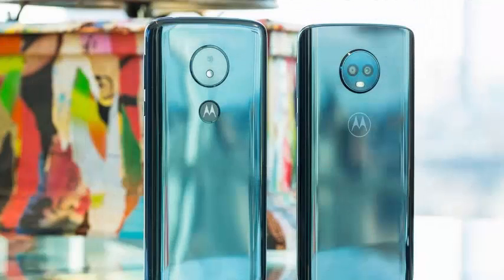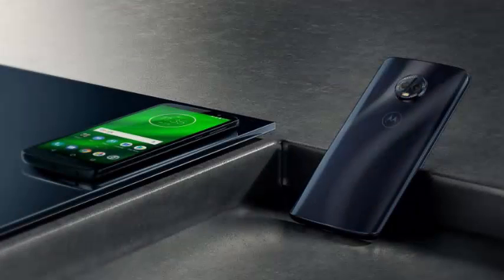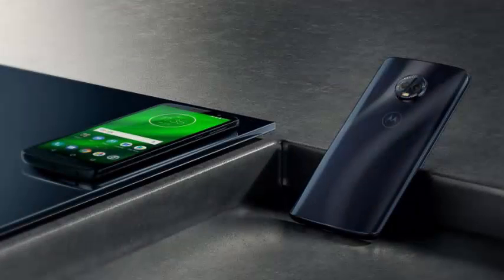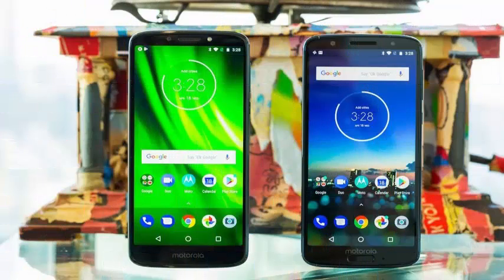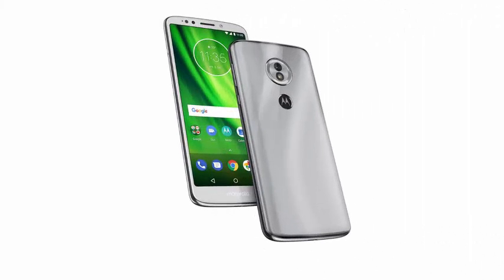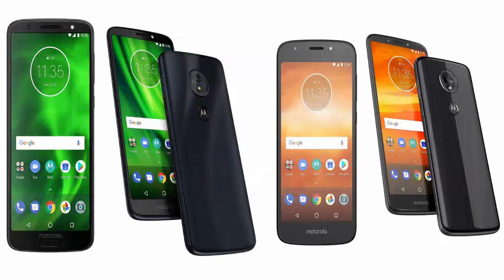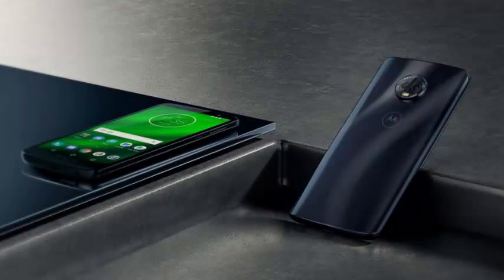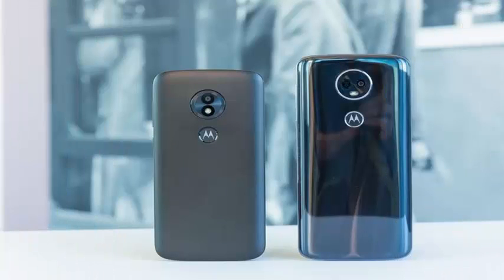Motorola introduces new range of smartphones Moto G6 and E5 with high screens and large batteries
Motorola today presents its new range of Moto G and Moto E smart phones, which will be sold in the range of $ 100 to $ 300. While these are not high-end phones, they are all important for Motorola: the Moto G is still the Motorola's best seller, and the company says it is the world's best-selling seller in its price class; the Moto E, which sells for a little less, apparently is not far behind. In the Moto G line, Motorola introduces the Moto G6 and G6 Play. There will also be a G6 Plus, but it will not be launched in the US. So we did not have the opportunity to see it. The G6 and the G6 Play are similar-looking phones, with curved edges on the back and 18: 9 shows with slim bevels on the front. They feel good, although the standard G6 is closer to a flagship-level construction, with a Gorilla Glass back really nice at least until it gets its fingerprints, instead of the polymer crystal in the game.

The G6 standard comes with somewhat better specifications: it has a 5.7-inch screen that is somewhere above 1080p, a Snapdragon 450 processor and options for 3GB of RAM and 32GB of storage or 4GB of RAM and 64GB of storage. In addition, it is the only Motorola phone announced today to include USB-C. Like last year, it includes a fingerprint sensor on the front that can detect gestures and completely replace the Android control keys, freeing up even more screen space. It has a really pronounced effect on the 18: 9 screen and it looks great.